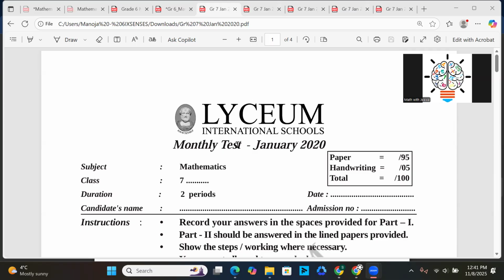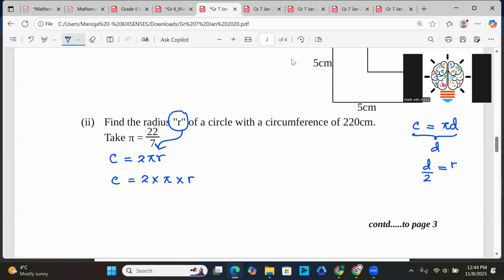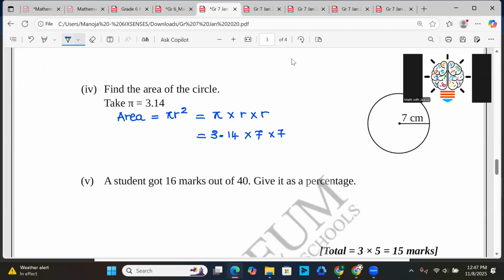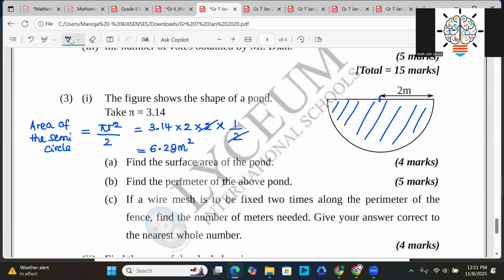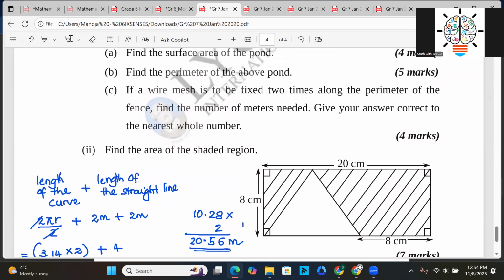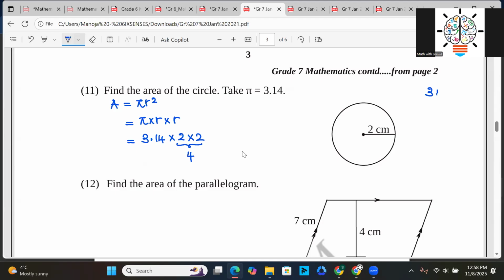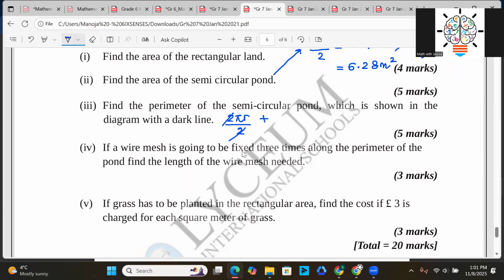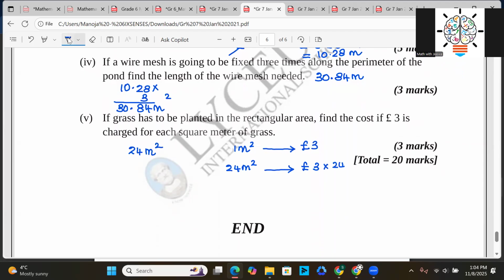Day 23_ST(P) Mathematics 2A_Circle Area & Circumference | Semicircle, Quarter Circle & Sector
Circle Area & Circumference | Semicircle, Quarter Circle & Sector

In this video, we discuss the past paper questions related to Circle Circumference and Area.